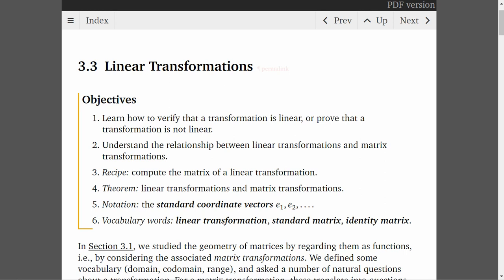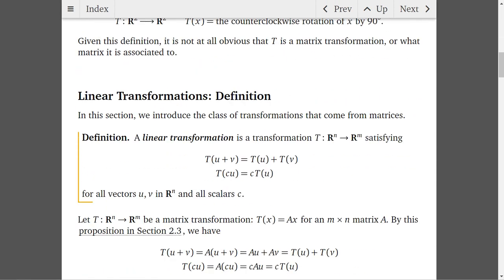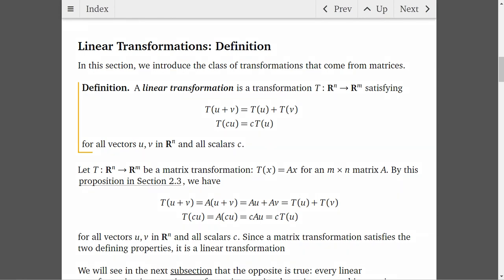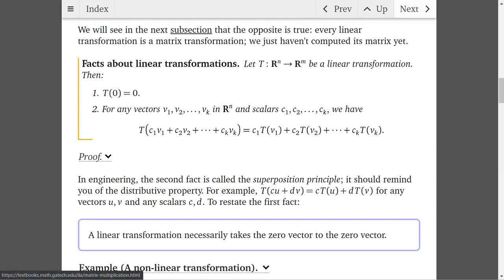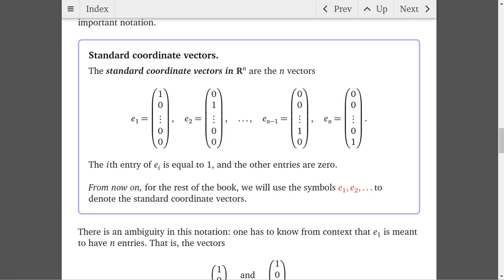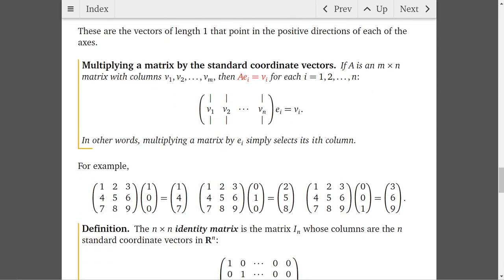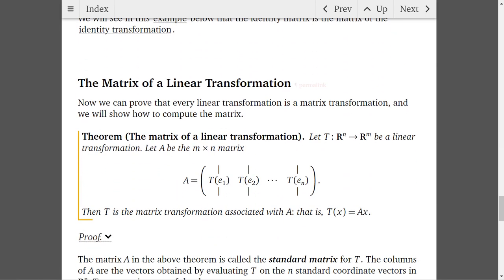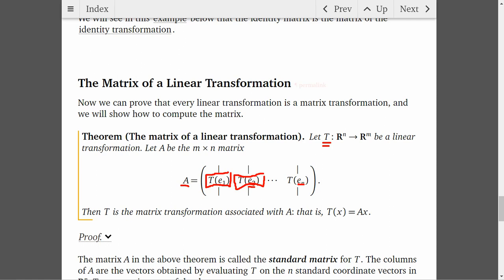Section 3.3: The matrix of a linear transformation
How to determine the standard matrix of a matrix tranformation.